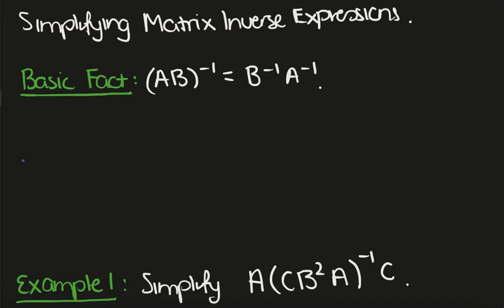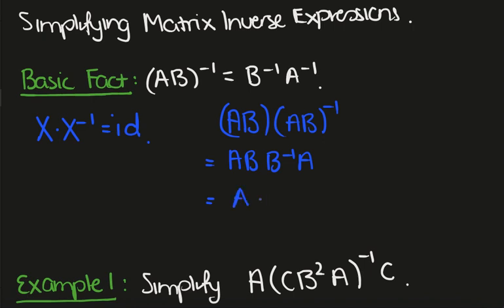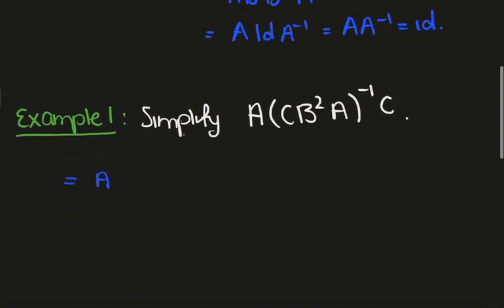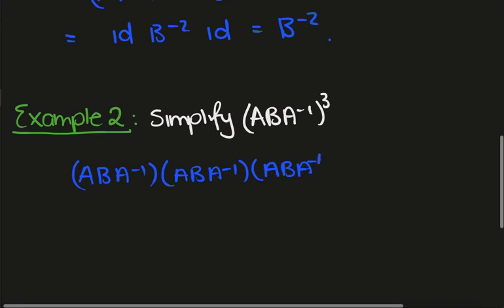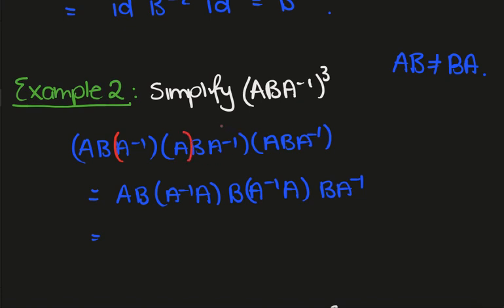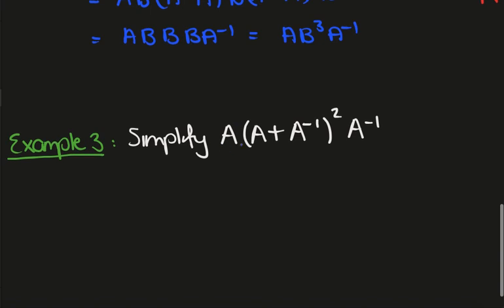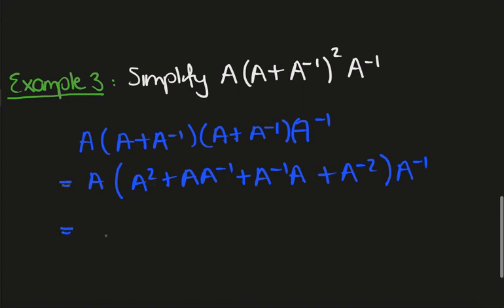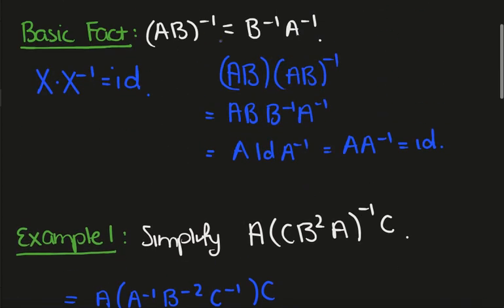Solving Matrix Equations Using the Inverse Matrix | Linear Algebra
In this video, we look at solving matrix equations using the inverse matrix and simplifying matrix inverse expressions. We discuss the inverse of the product of two matrices and work through some examples. This is typically treated in a first-year linear algebra course.